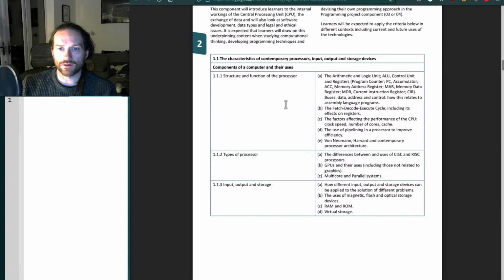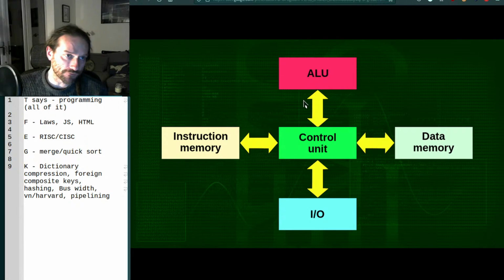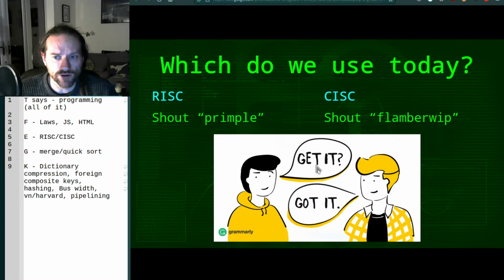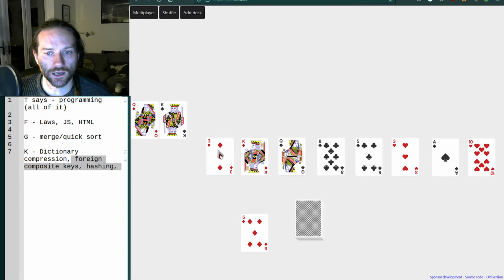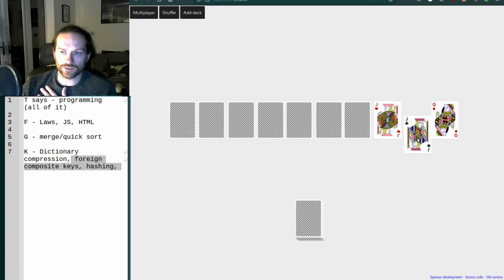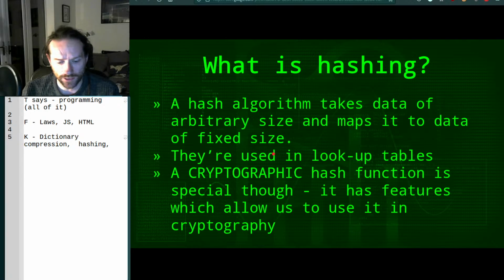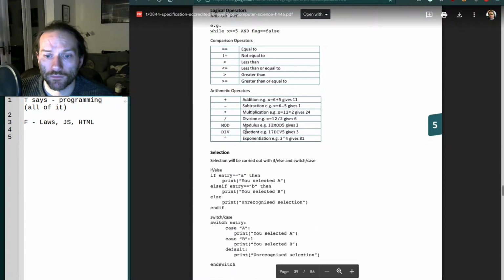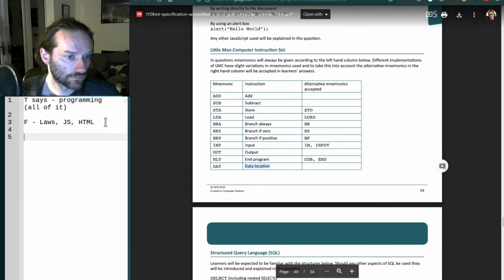Revision Livestream - A-Level Computer Science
Yo, heard you had mock exams or something,